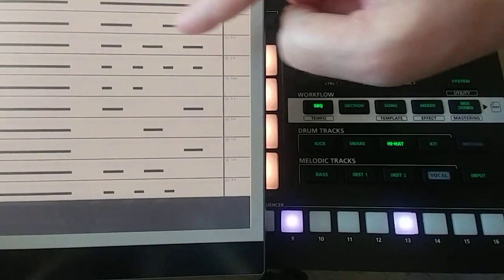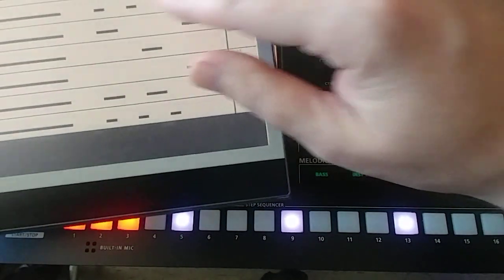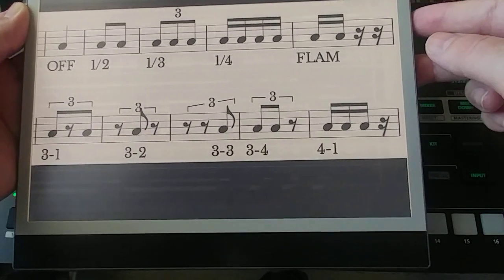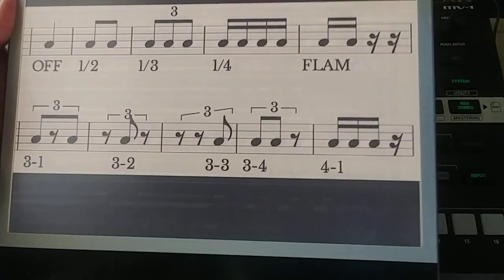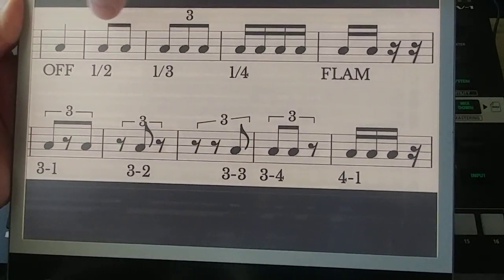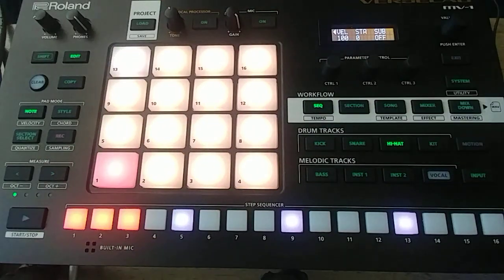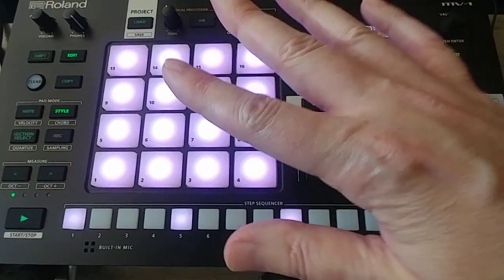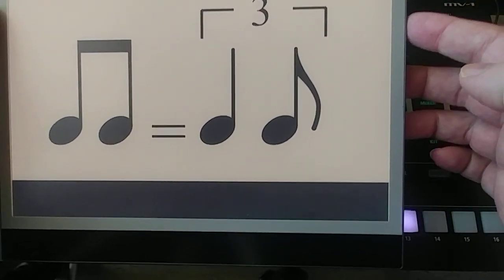Roland Verselab MV-1: Style Mode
Today we're discussing STYLE mode, and the differences between the rhythmic style mode on DRUM TRACKS, and the arpeggio style mode on MELODIC TRACKS.

A link to documents I made showing what each of the SUBstep divisions is doing is here: